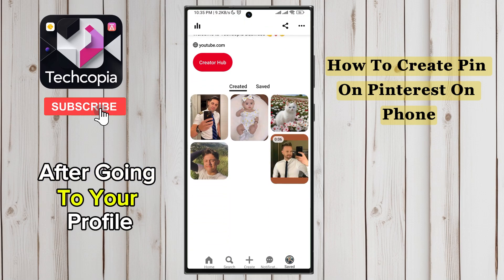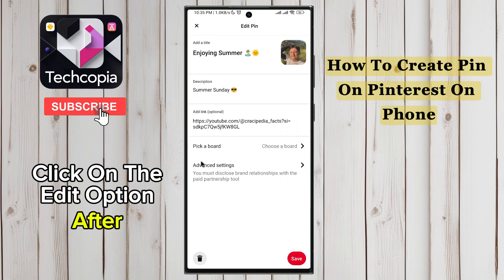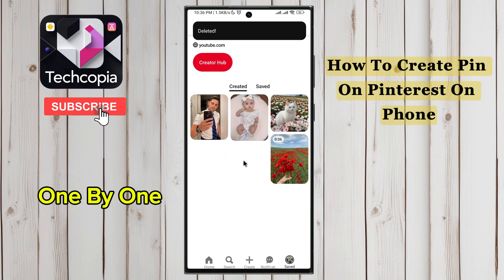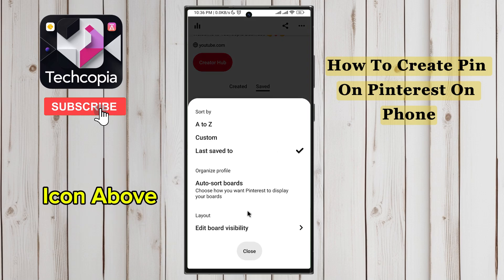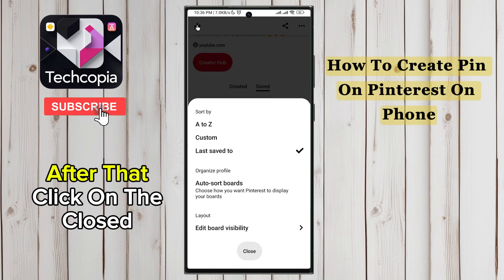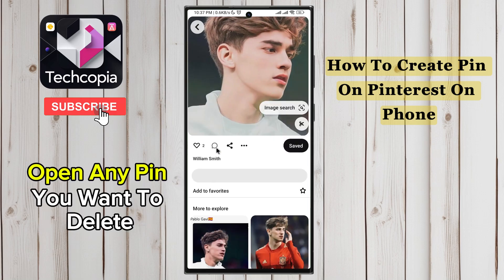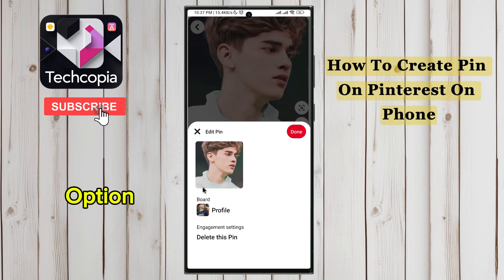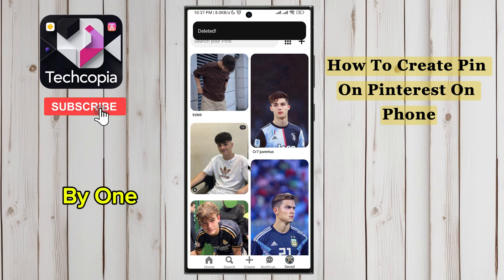how to delete all pins on pinterest at once delete multiple pins on pinterest at once 2025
Want to clean up your Pinterest boards quickly? In this tutorial, I’ll show you how to delete all pins on Pinterest at once or remove multiple pins efficiently. Whether you're rebranding your account or organizing your boards, this step-by-step guide will help you delete pins in bulk.

🚀 What You’ll Learn in This Video:
✔ How to delete pins on Pinterest without hassle.
✔ How to delete pins on Pinterest mobile for Android and iOS users.
✔ How to delete pins on Pinterest app in just a few steps.
✔ How to delete all pins on Pinterest at once for a fresh start.
✔ How to delete a pin on Pinterest individually or in bulk.
✔ How to delete Pinterest pins from specific boards.
✔ How to delete a pin on Pinterest app quickly.
✔ How to delete pins on Pinterest Android with an easy method.
✔ How to delete saved pins on Pinterest that you no longer need.
✔ How to delete pins on Pinterest 2021 vs. updated methods in 2025.
✔ How to delete a pin on Pinterest app without affecting your account settings.
✔ How to delete pins from Pinterest boards to keep your content organized.

If you need to remove multiple pins efficiently, this Techcopia tutorial will show you the fastest way to do it!